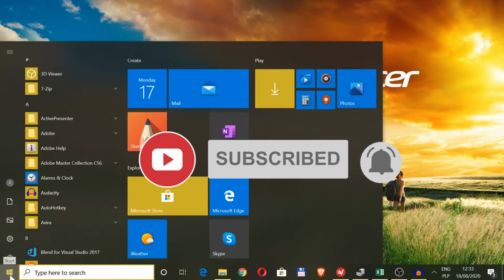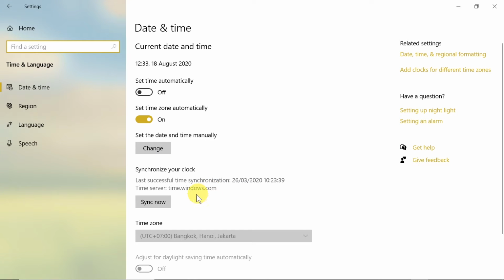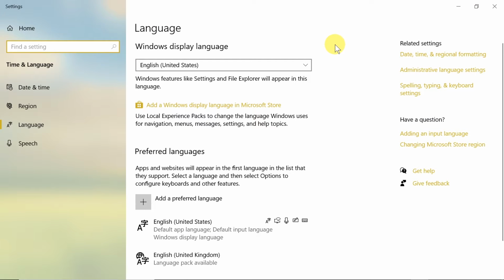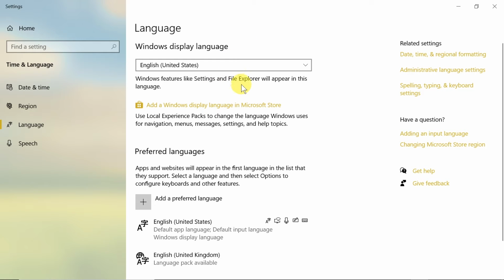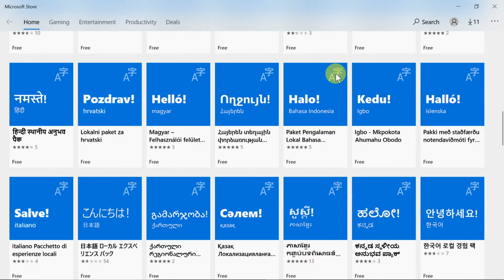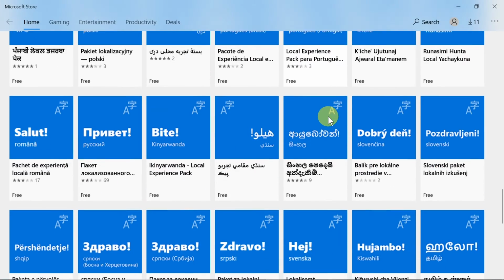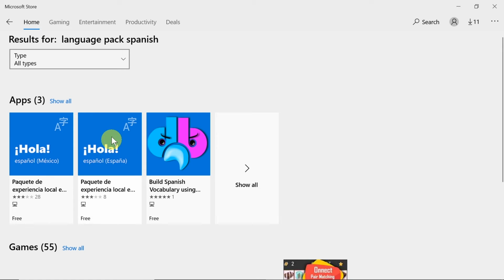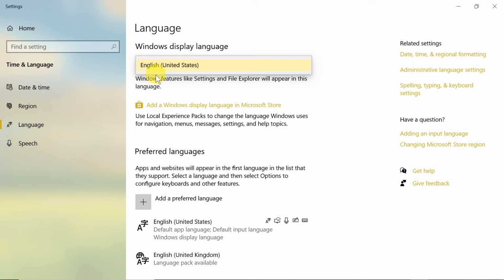How To Change Windows 10 Language For Free?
Find out How To Change Windows 10 Language For Free? How to change system language on Windows 10 fast?